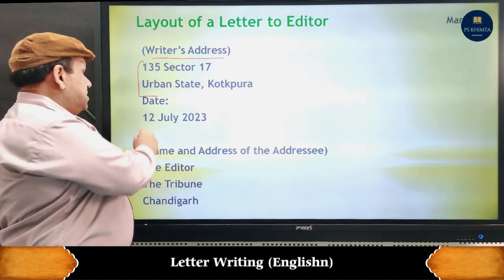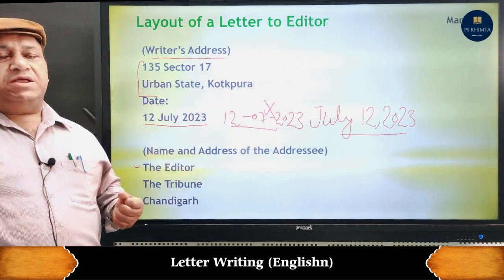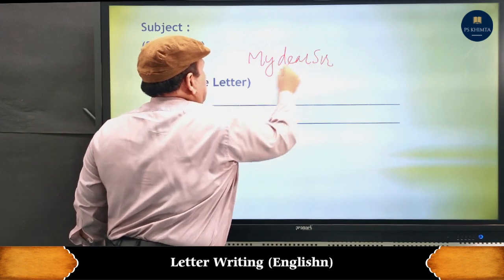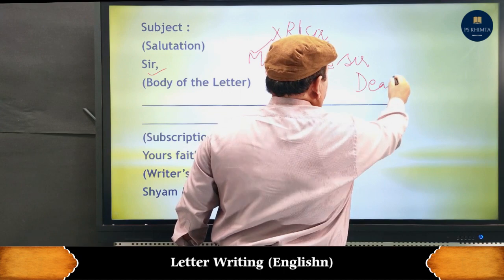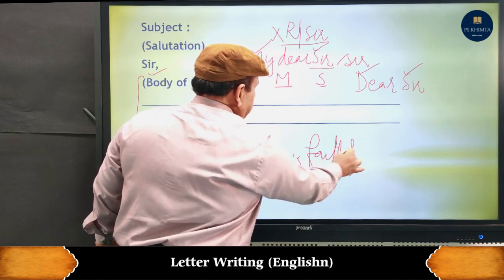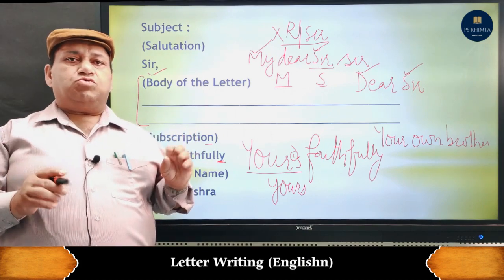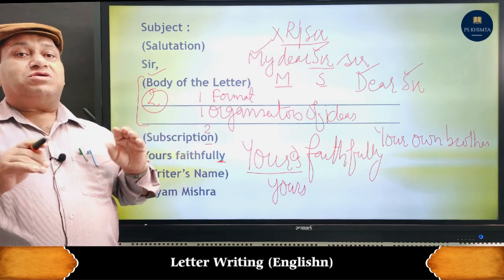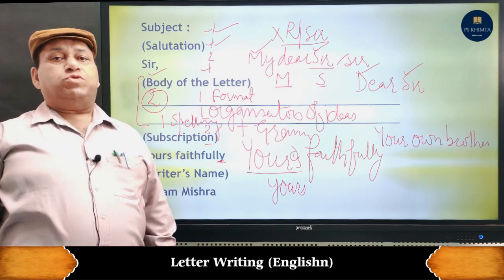Letter To Editor format with its Marking Scheme